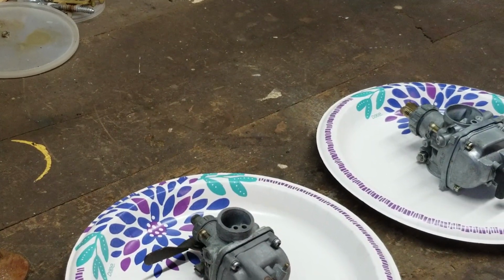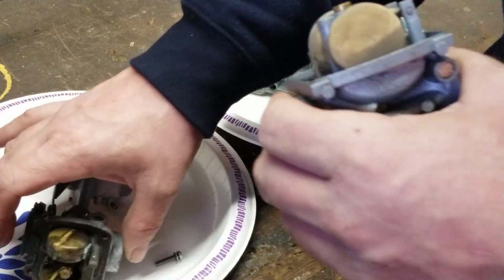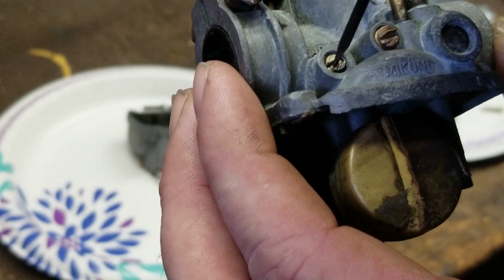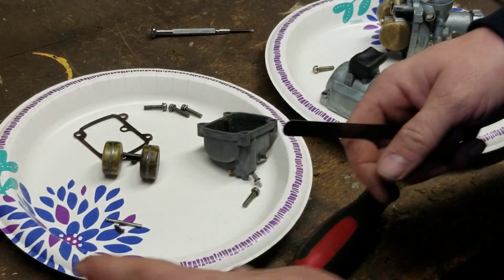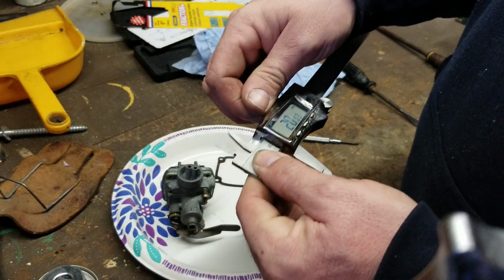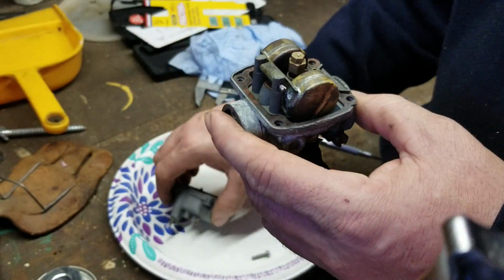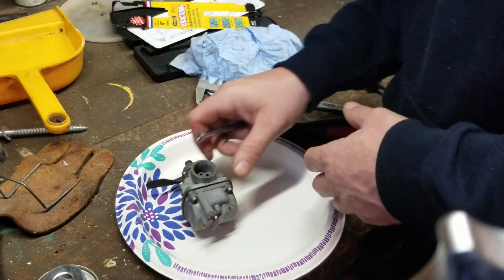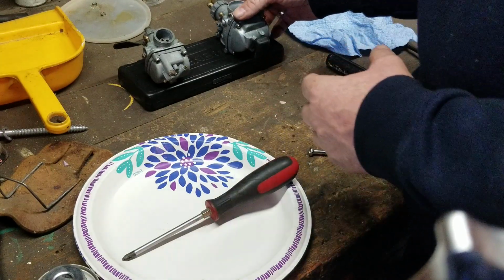Kawasaki kv75 mt1 carb talk and compare ke100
this is a carb talk video what to look for spec and adjustment compared to ke100 carb